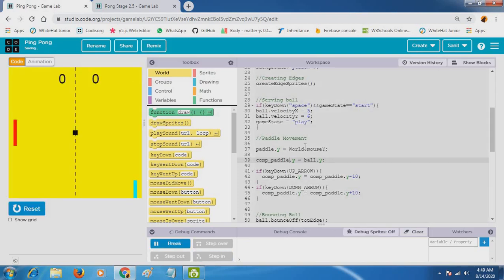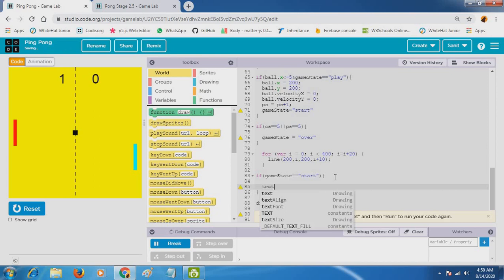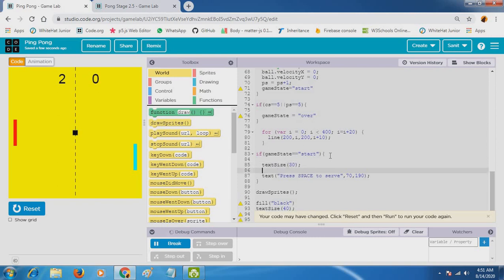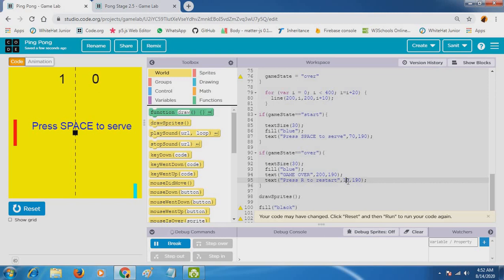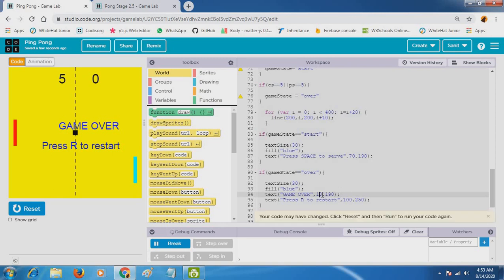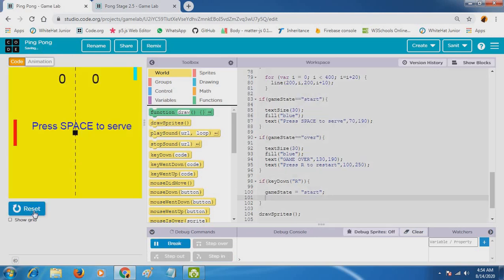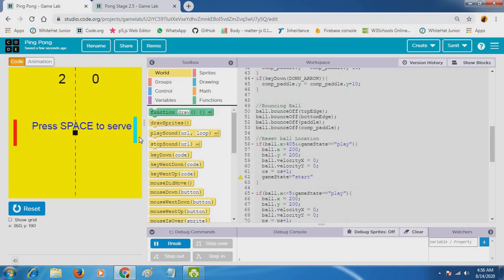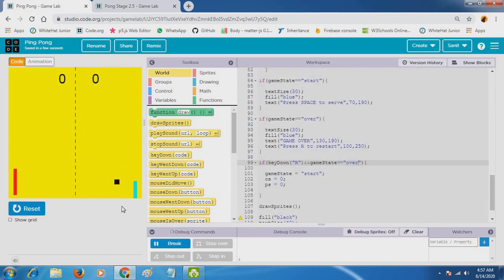How to make ping pong game in code.org(gamelab)(Part III).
In the video,I am going to show you How to make ping pong game in code.org(gamelab)(Part III).

I hope you will understand and this video may be helpful for you...

Video cover :-

- how to make Ping Pong game.
- how to make Ping Pong game in game lab.
- how to make Ping Pong game in code.org.
- how to make Ping Pong game  in code.org gamelab.
- Code.org tutorial.
- how to create a game in code.org.
- how to create a game in code.org gamelab.